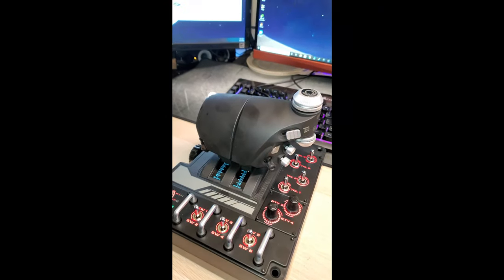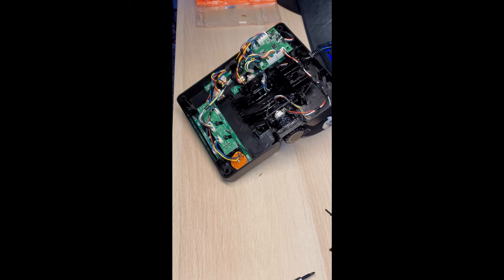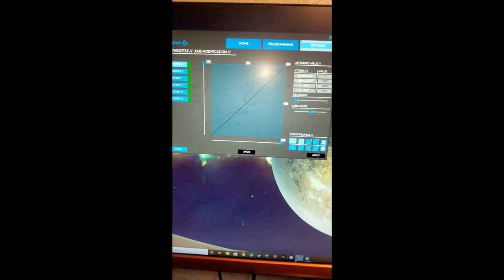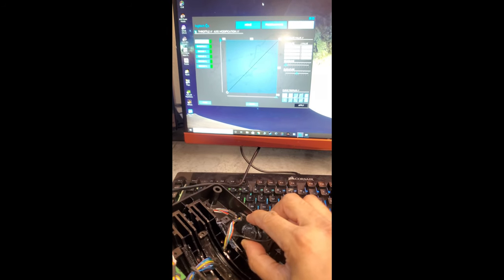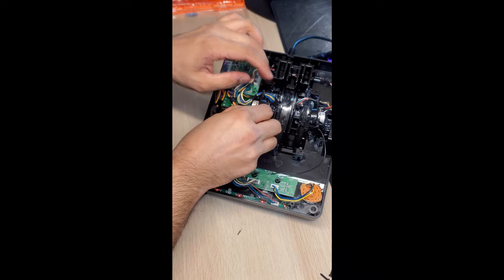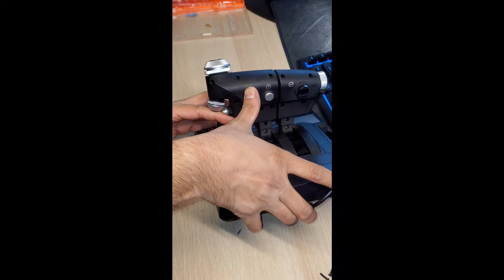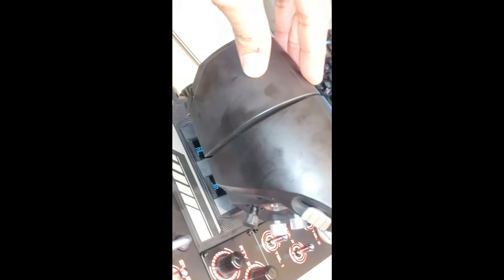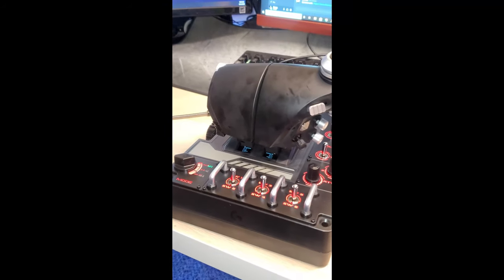X 56 THROTTLE FIX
DEADZONE ON THROTTLE